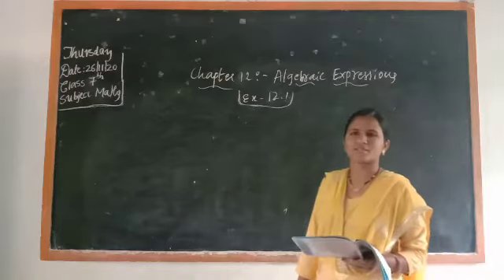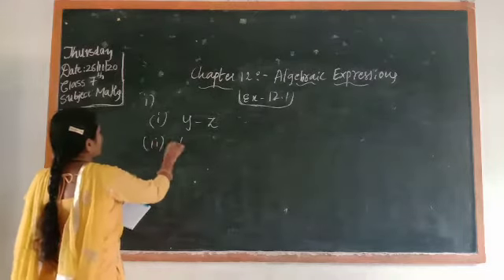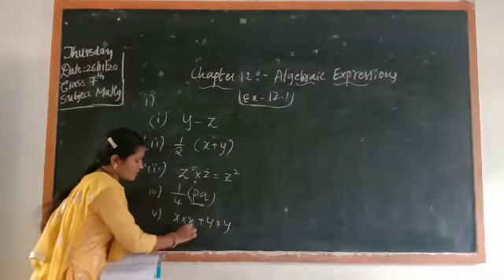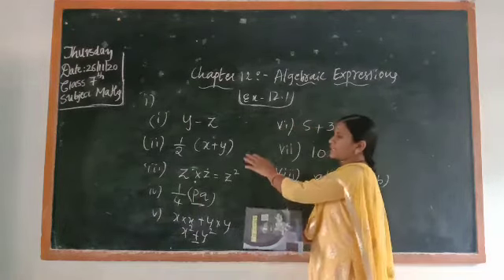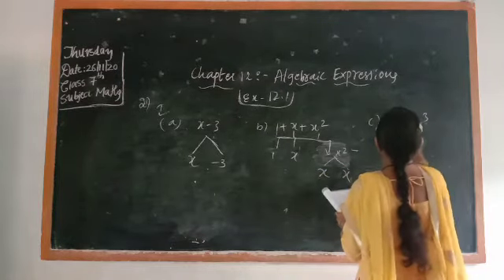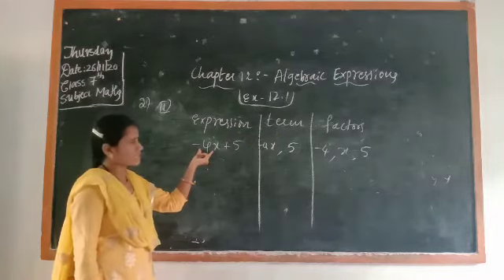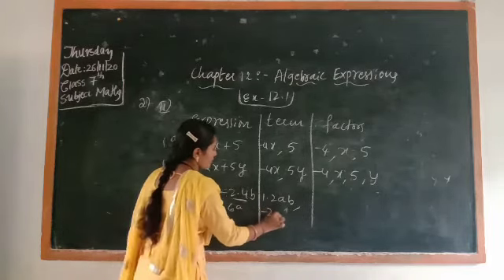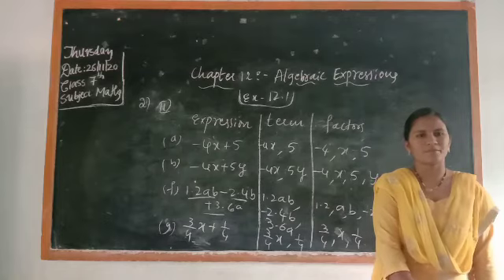Mathematics. 7th Algebraic Expressions (chapter 12)